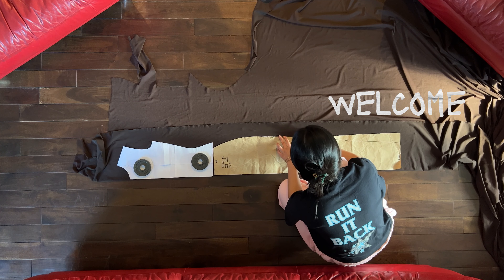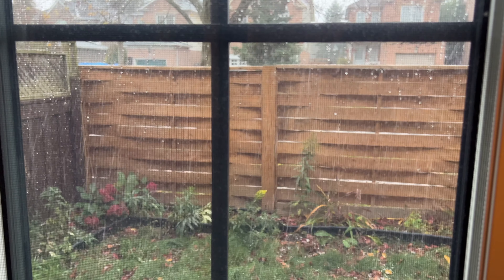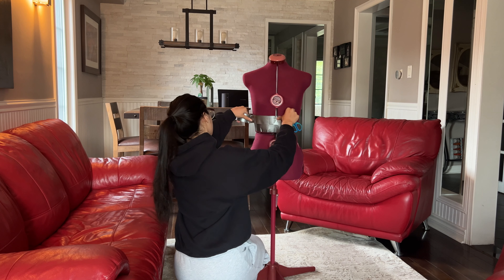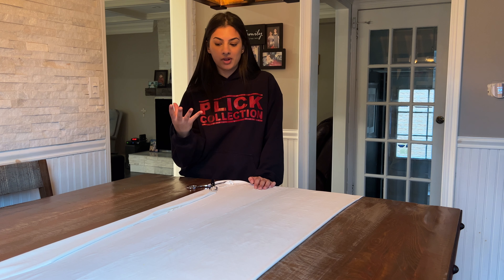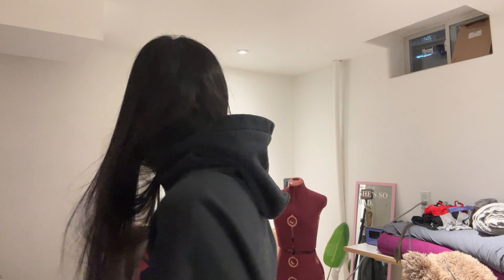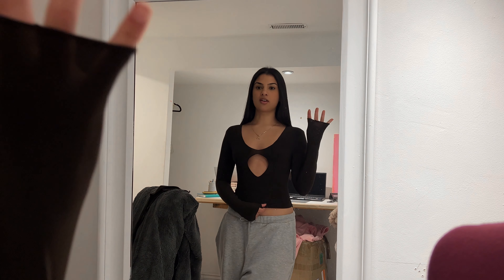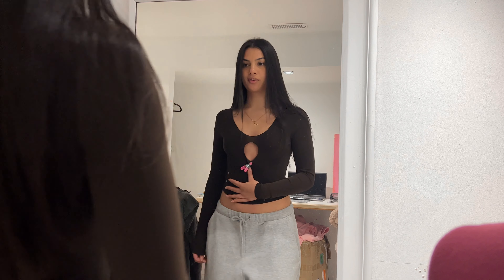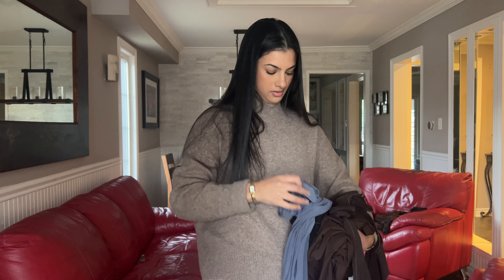HOT GIRLS NEED BACKLESS DRESSES | Making a collection 02. | made to order clothing brand VLOG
I'm creating a brand new collection for my made to order clothing brand, and documenting the entire thing, start to finish. This is part 2! Were making a backless dress and a dress turned matching set.

Follow along as I design, sew, make samples, take content, and do all of the things needed for launch!